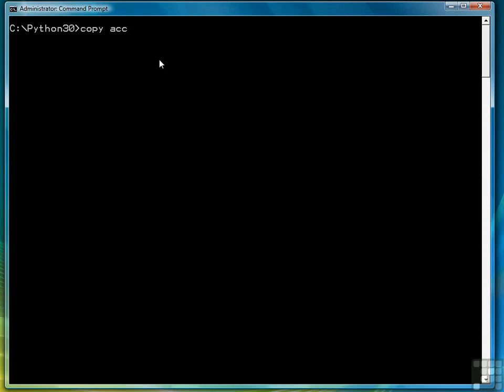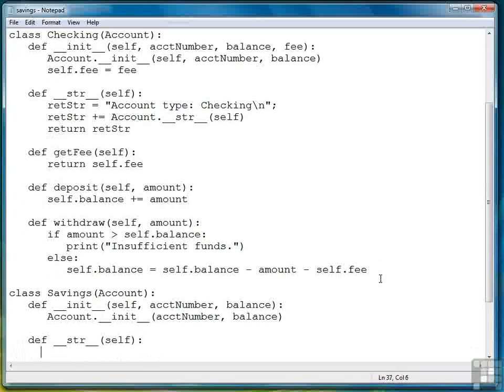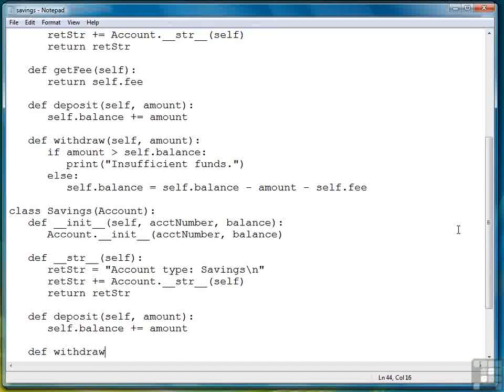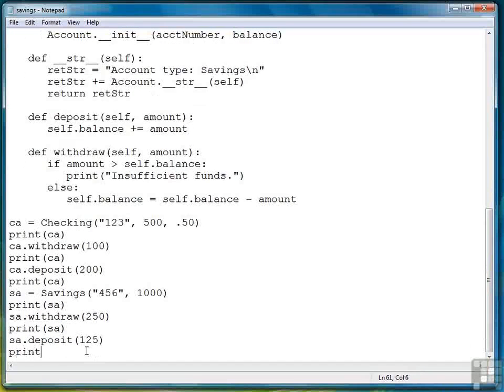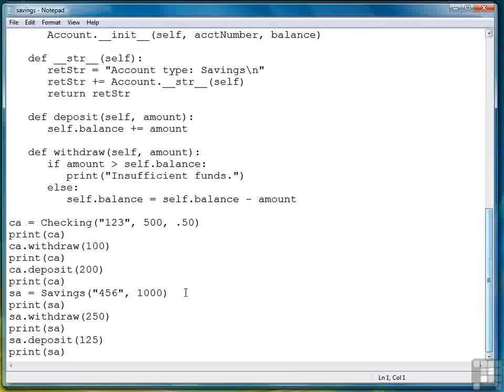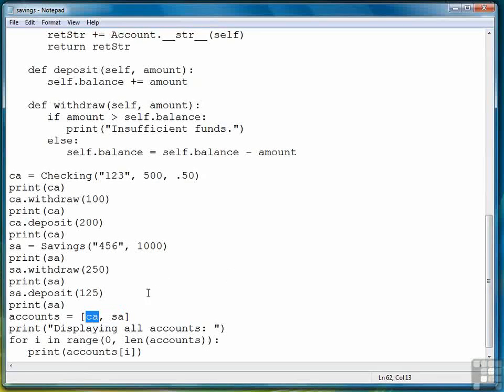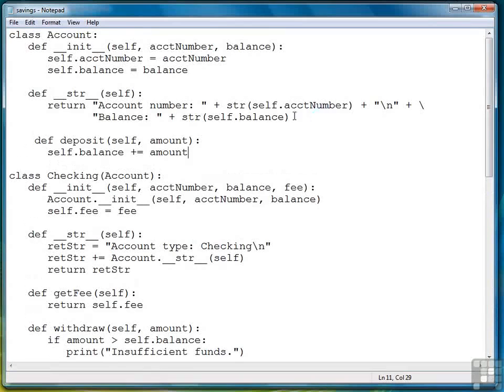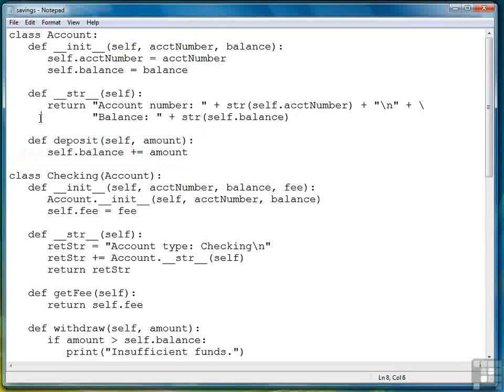17 Exception Handing part3